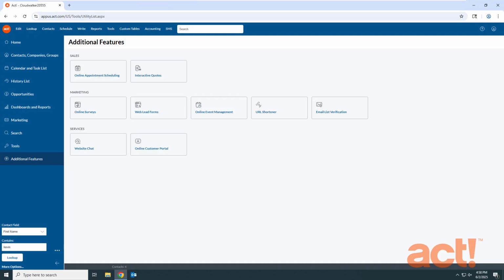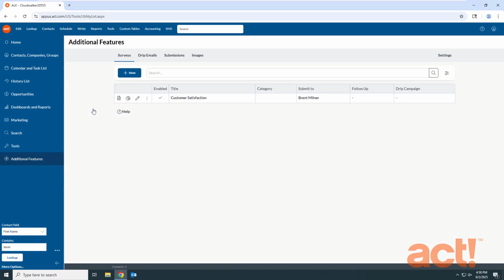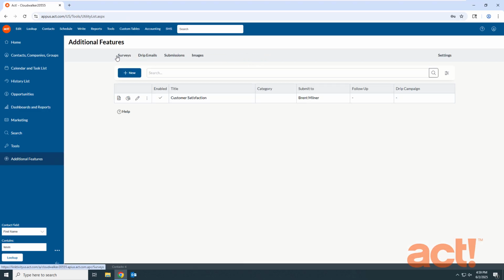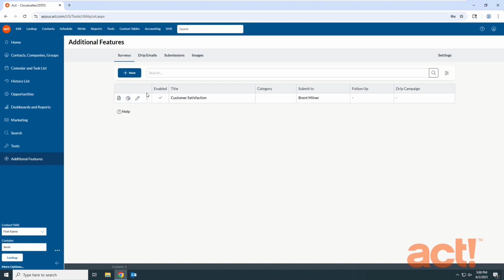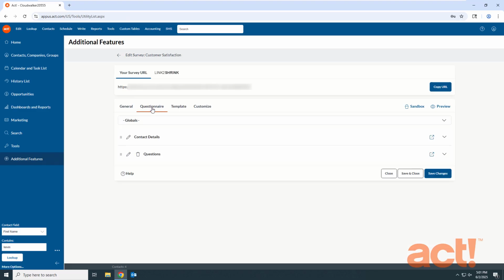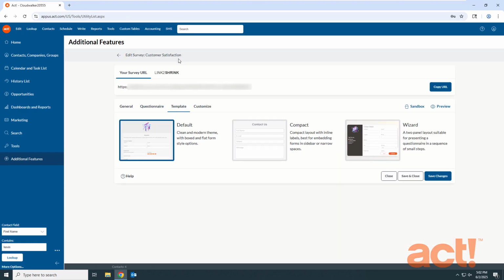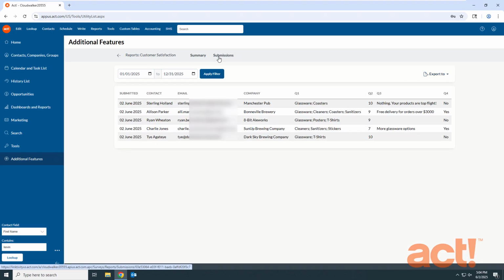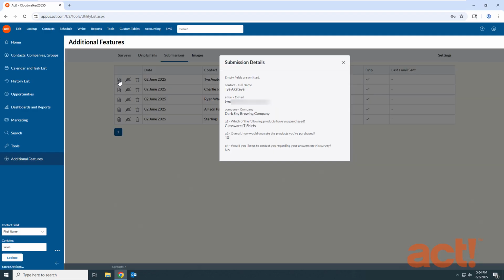Introduction to Online Surveys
Learn how to create online surveys with Act! Online Surveys. This guide shows you how to use decision trees to create adaptive surveys that collect customer feedback and automatically save responses to your Act! database.